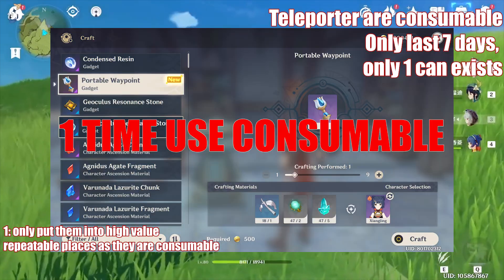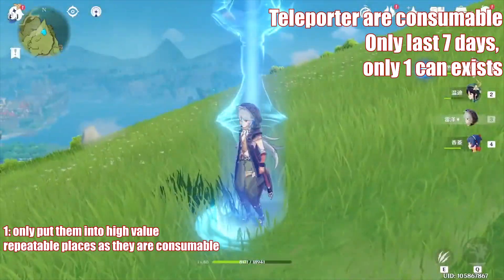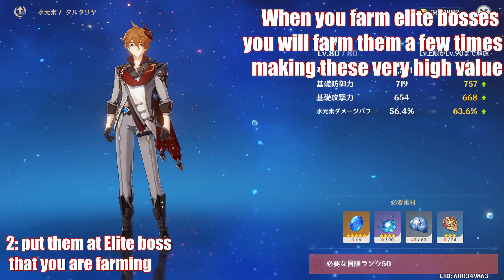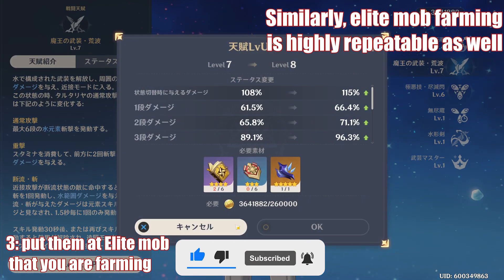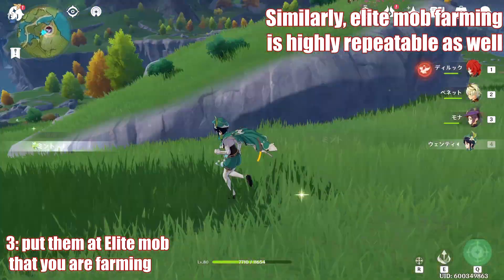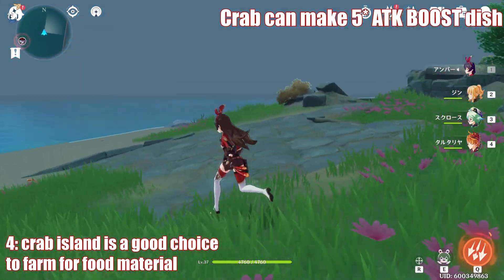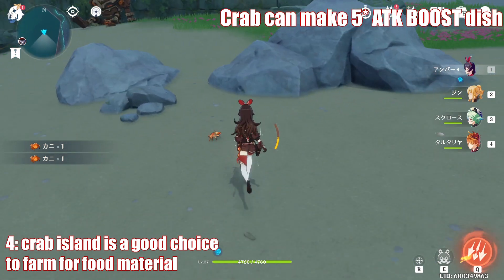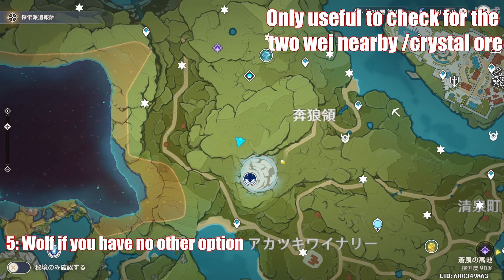Portable Waypoint/Teleporter! TOP 5 TIPS on how and where to use it IN 2 MIN [Genshin Impact]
Genshin Impact! TOP 5 TIPS on how and where to use your new portable waypoint/teleporter,
all covered under 2 min!

TS

00:00 intro
00:05  how to use
00:23 Elite bosses
00:46 Elite mob
01:11 Crab island
01:38 wolf (personally i think this is not worth)